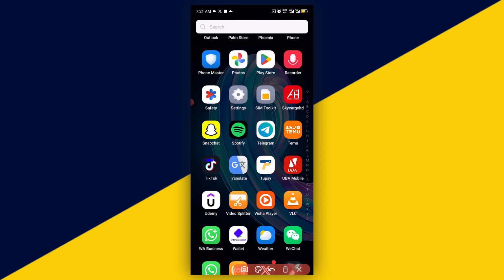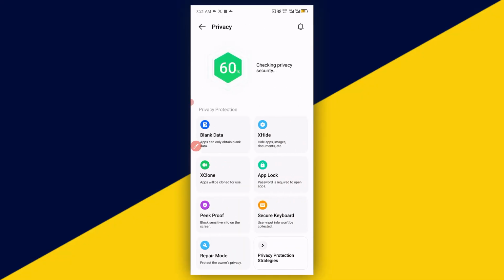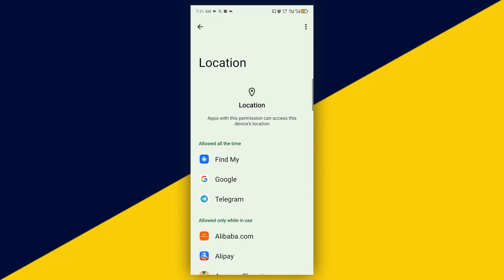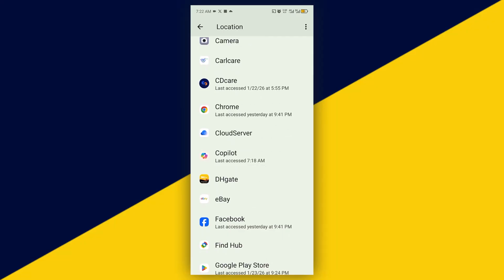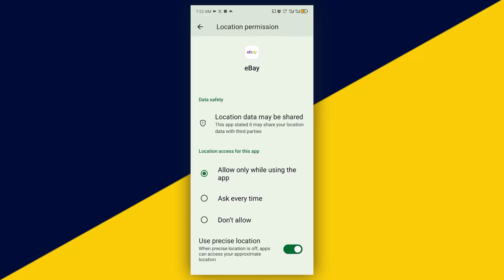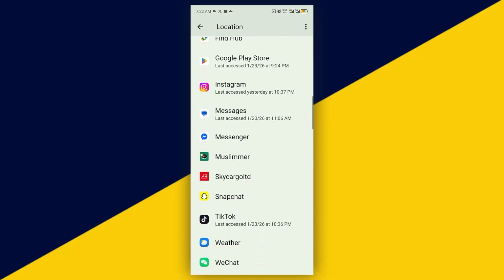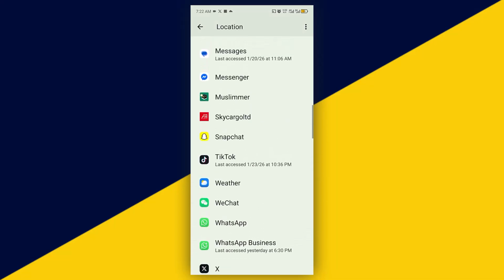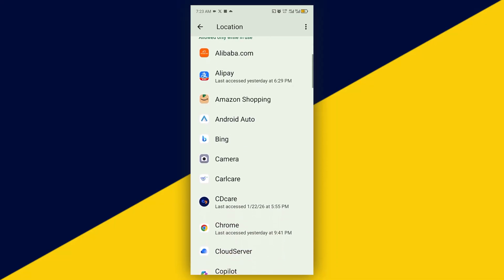Stop Apps Tracking Your Location on Android (Review NOW!)